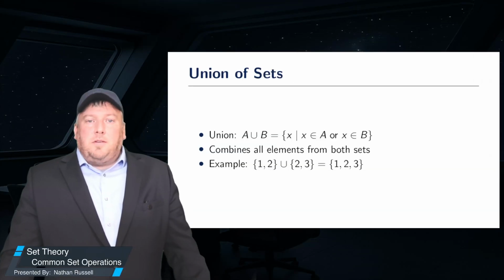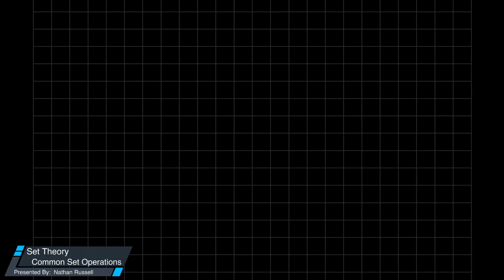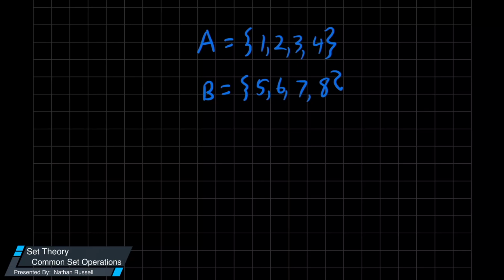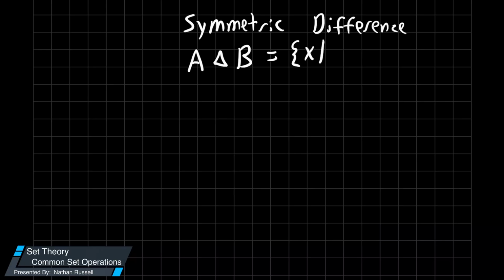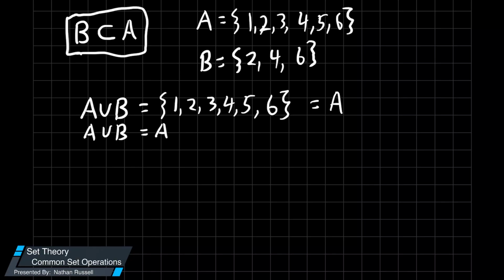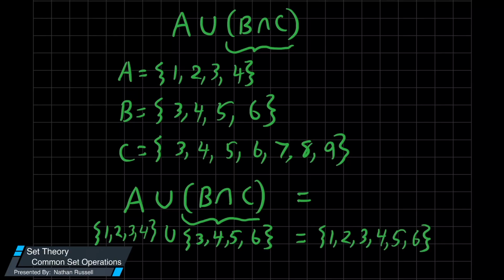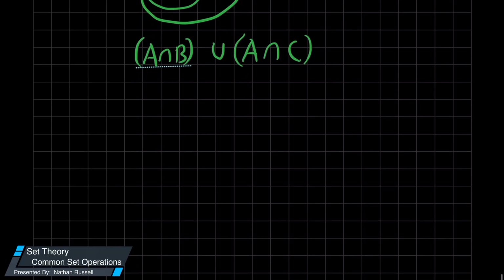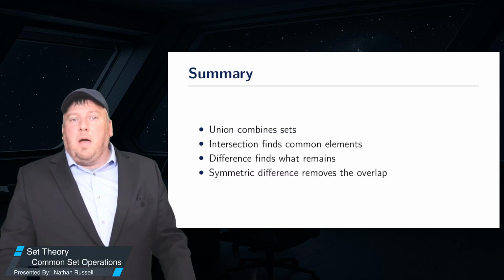Set Theory - Set Operations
This lecture covers the common set operations (union, intersection, difference, symmetric difference)